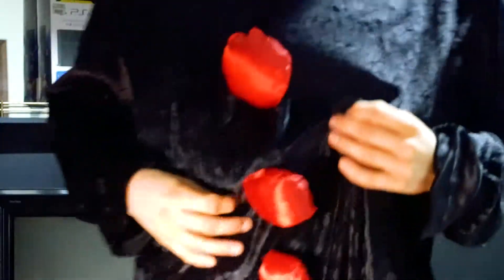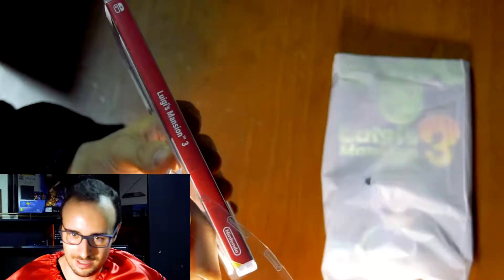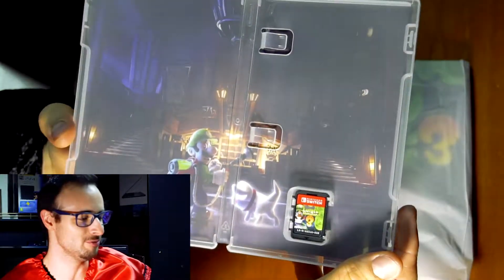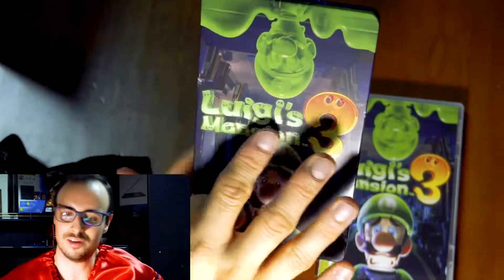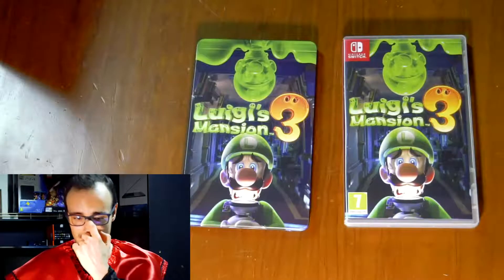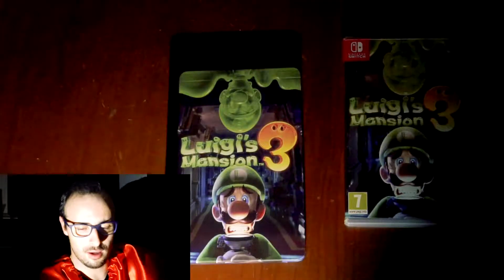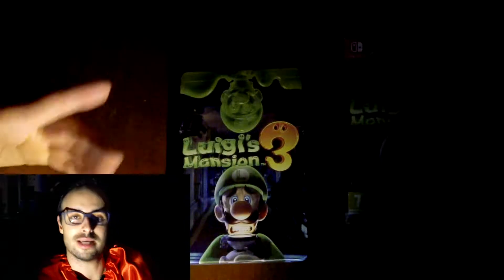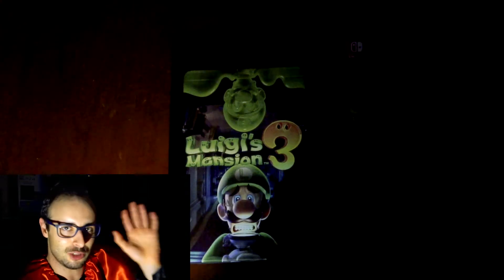Luigi's Mansion 3 - Unboxing (Steel Book Edition) (🎮 Dion)